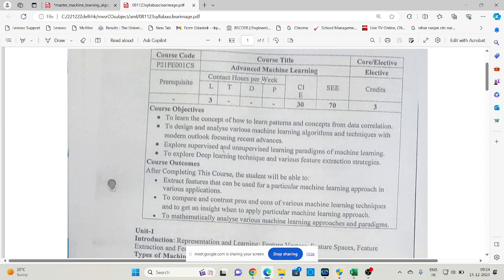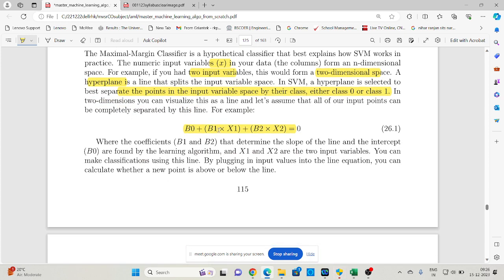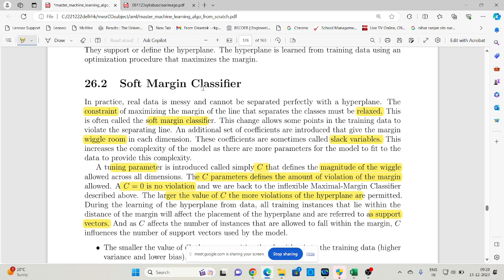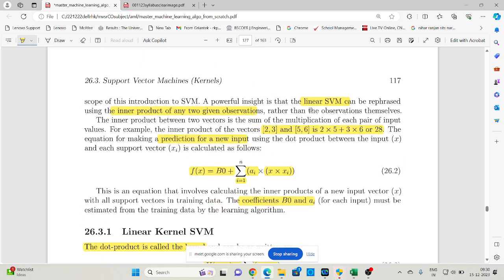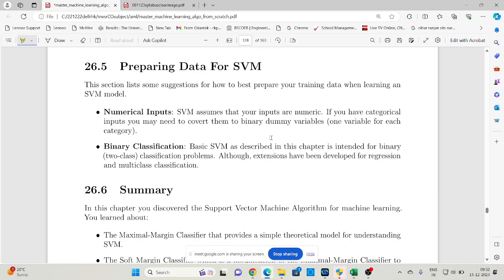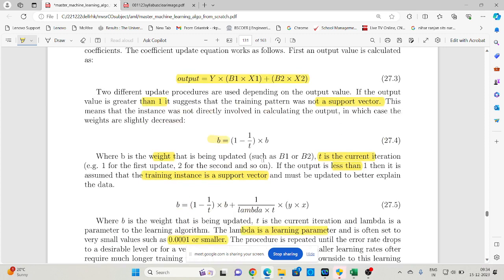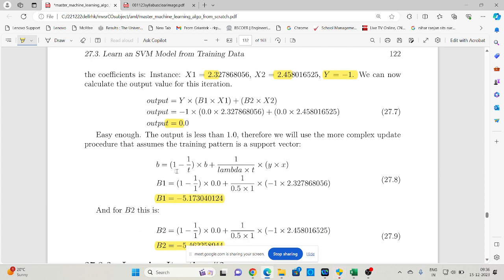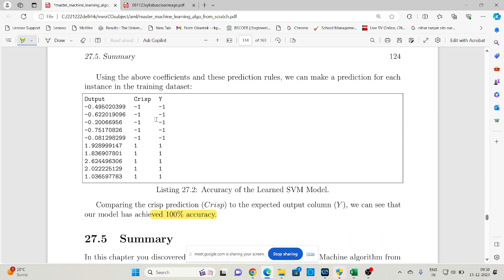Support Vector machines